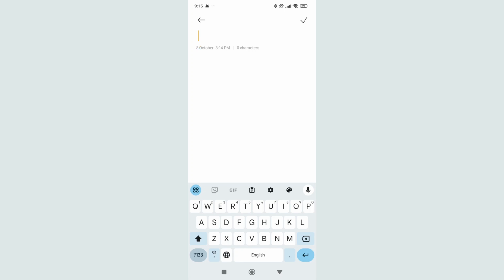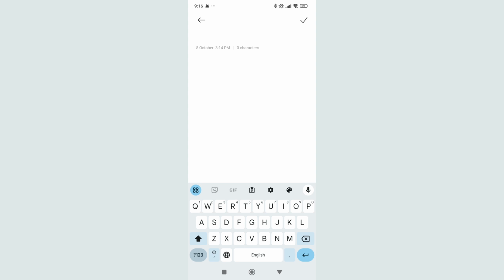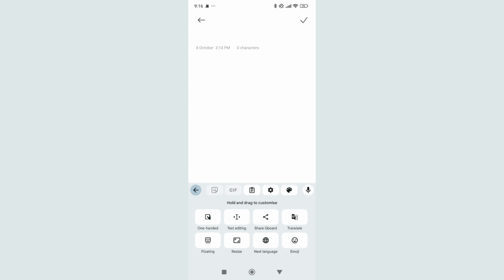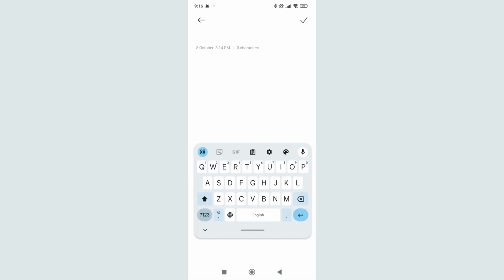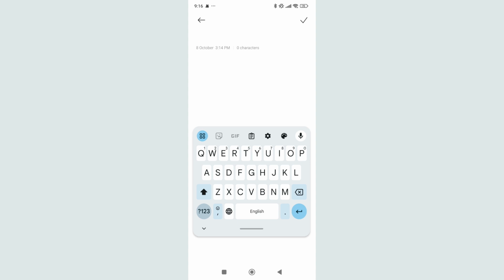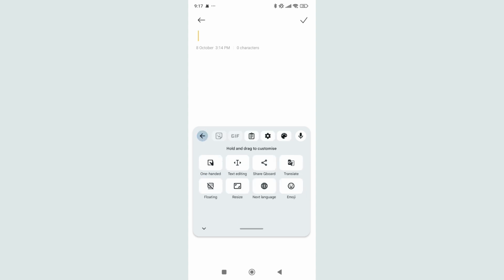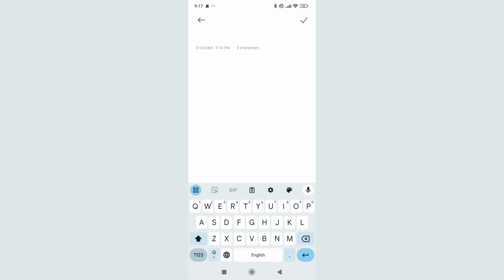How To Enable/Disable Floating Keyboard on Android || Google Gboard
How To Enable/Disable Floating Keyboard on Android